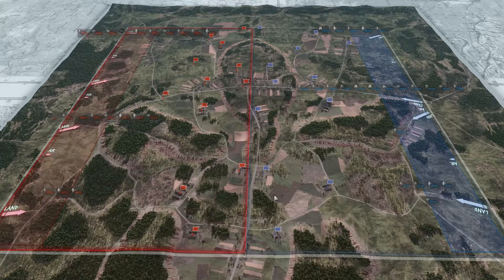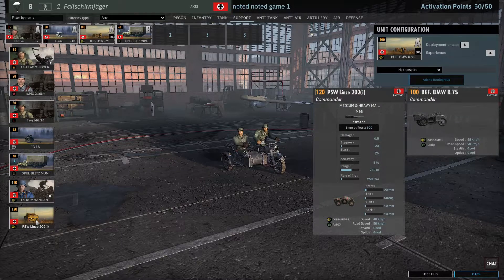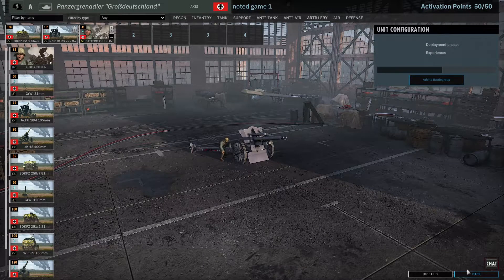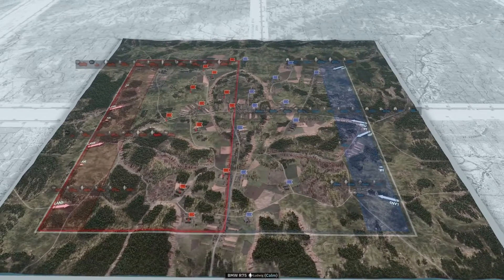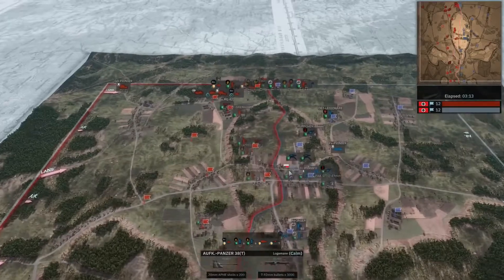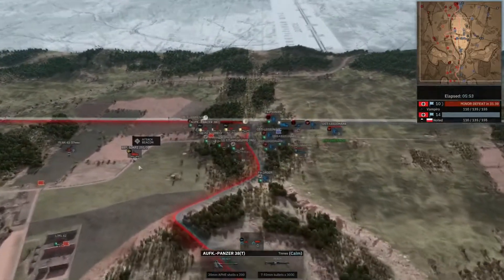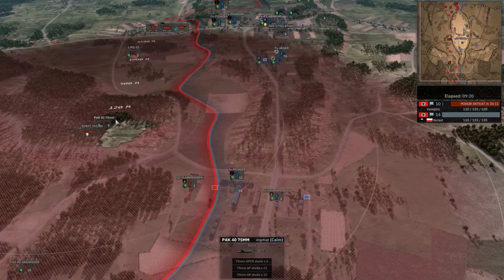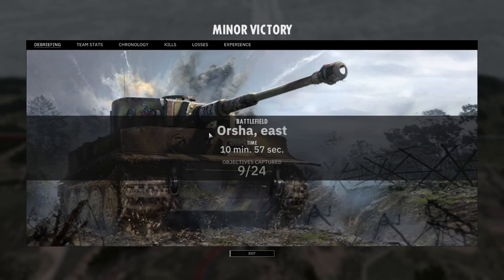[045] Noted vs Vampiro | SD 2 | League Season 6 | Div 5 | WW2 RTS Competitive 1v1 (Cast)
My fourth and final opponent in the group stage is Noted. This is a cast of the first game.

In game one Noted plays with 1. Fallschirmjäger while I rely on Panzergrenadier "Großdeutschland". We both play on balanced income.